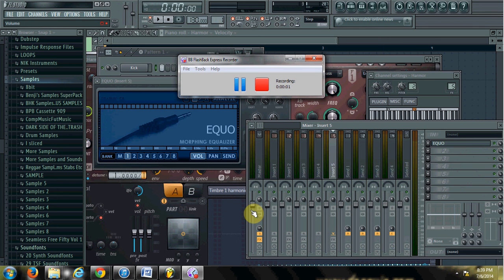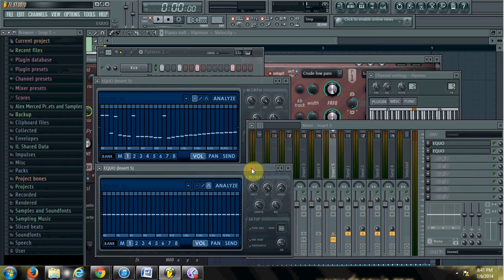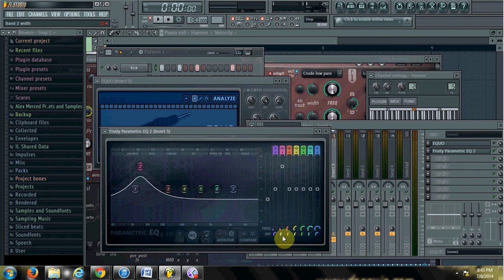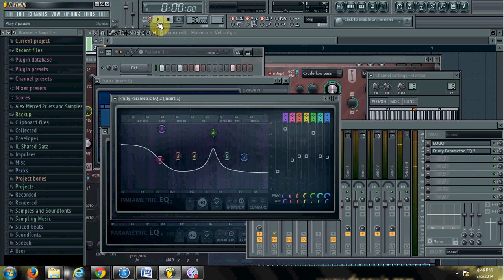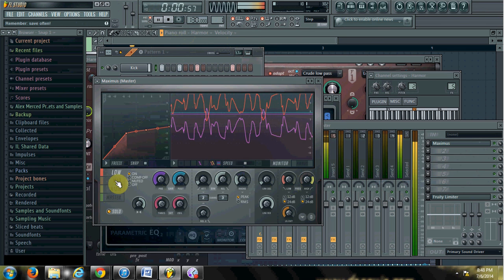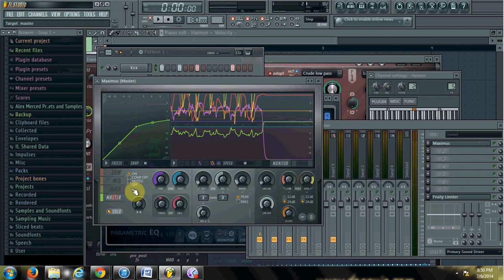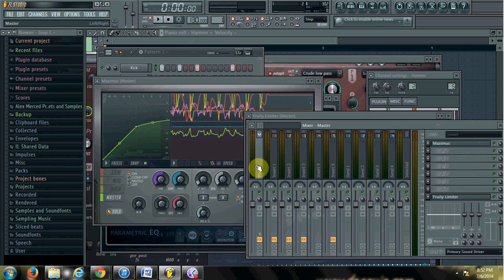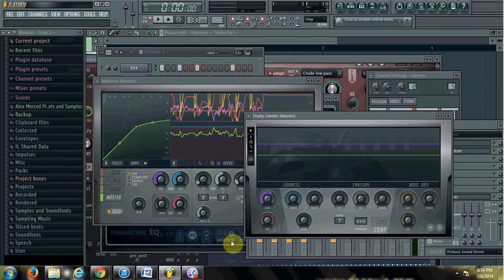Mixing and Mastering in FLstudio (EQUO, Parametric EQ 2, Maximus, Limiter)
Alex Merced discusses the basic concepts behind mixing and mastering and goes over some of the tools for doing it in Flstudio.